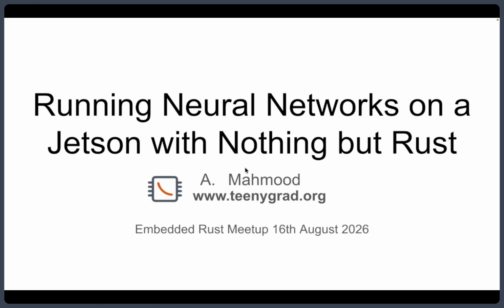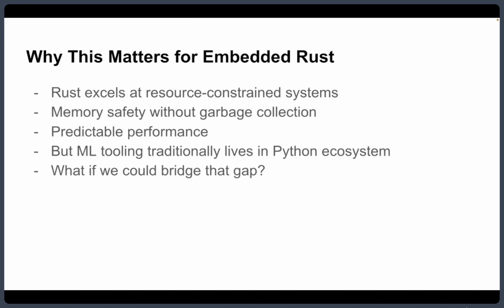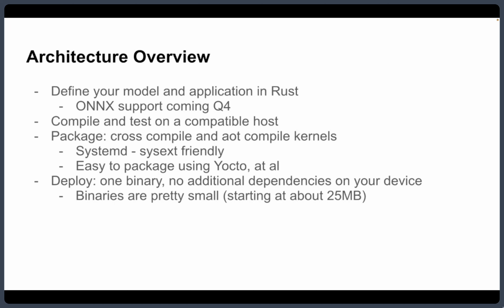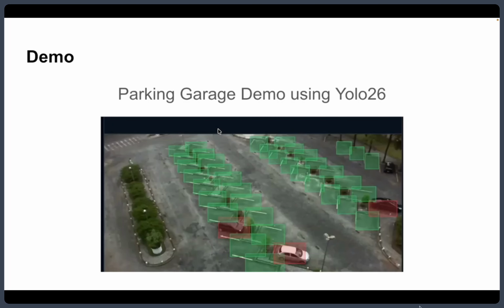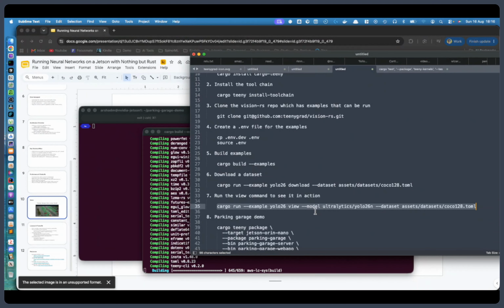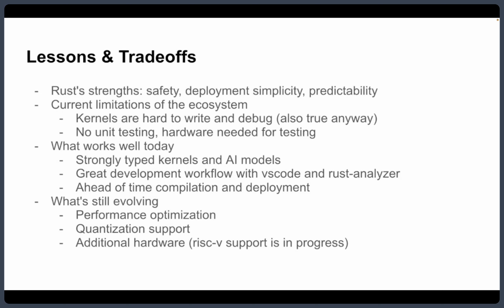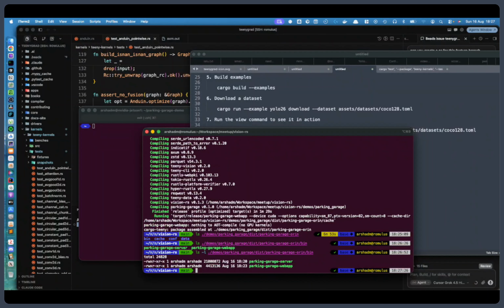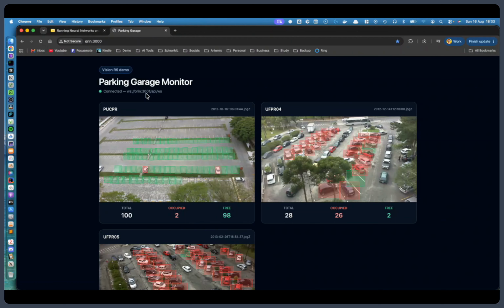Silicon Sundays #2: Running Neural Networks on a Jetson with Nothing but Rust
Welcome to Silicon Sundays #2: Running Neural Networks on a Jetson with Nothing but Rust

In our second Silicon Sundays meetup, Arshad Mahmod talks about
deploying vision models to an NVIDIA Jetson with zero Python dependencies and introduces teenygrad, a Rust-native ML compiler.